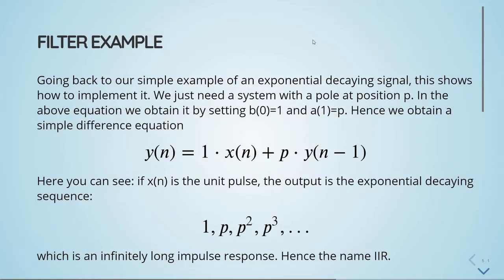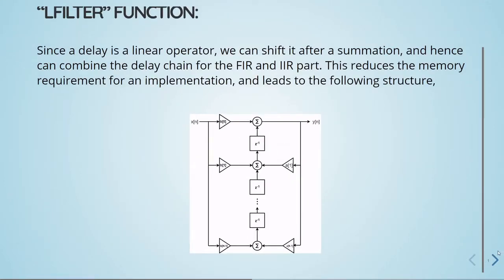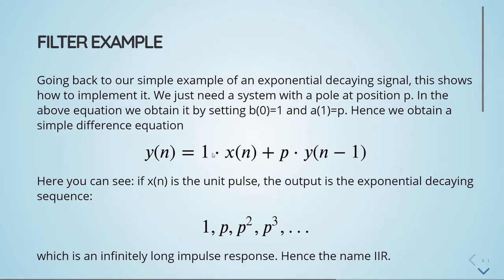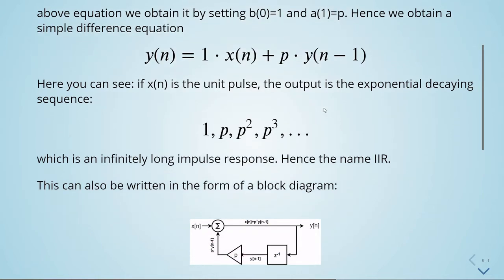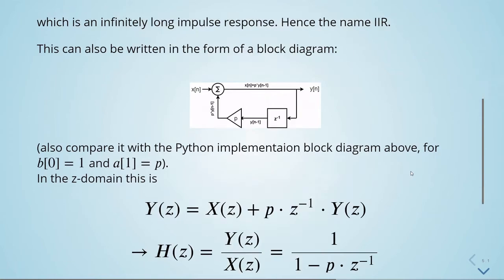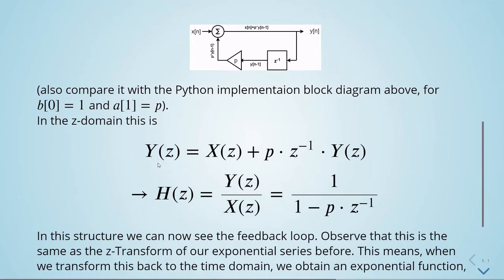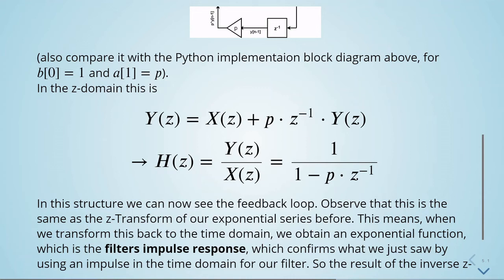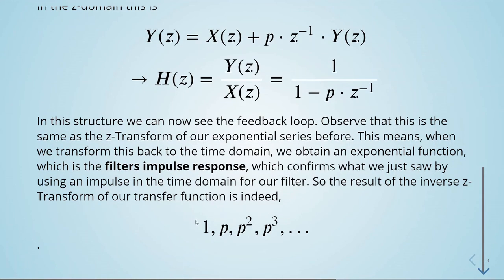ADSP - 07b Filters - 05 Filter Example: Exponential Decaying Signal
Advanced Digital Signal Processing -  07b Filters - 05 Filter Example: Exponential Decaying Signal